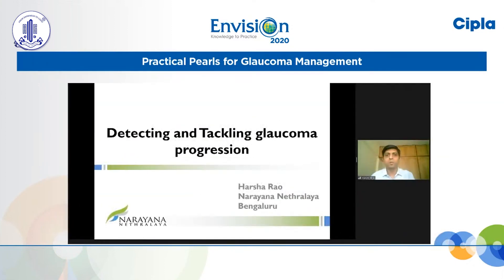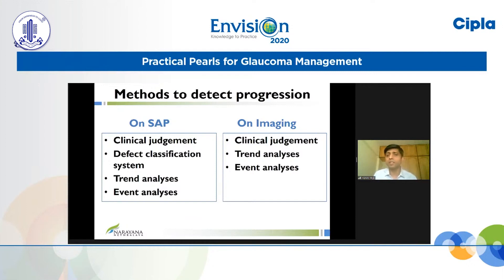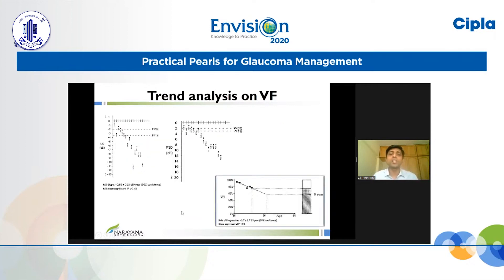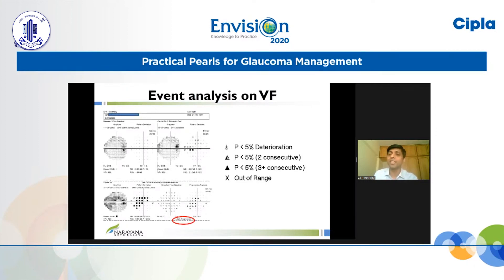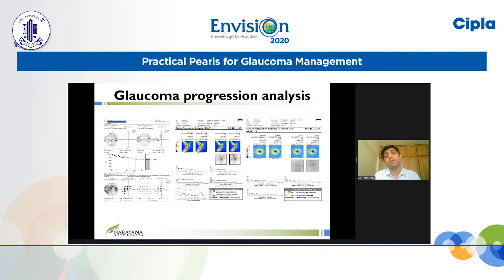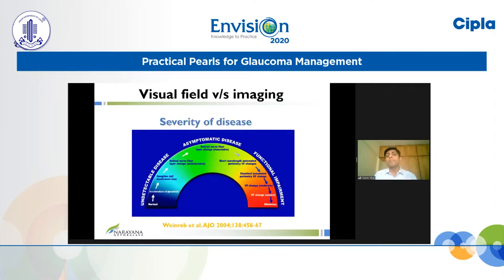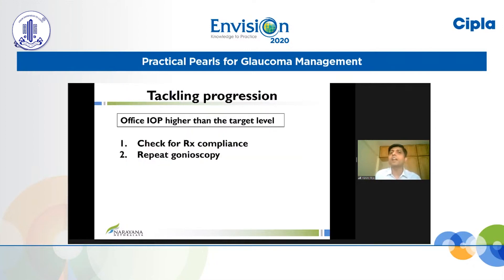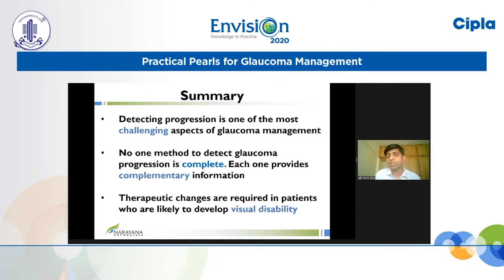Dr Harsha Rao Detecting & Trackling Glaucoma Progression